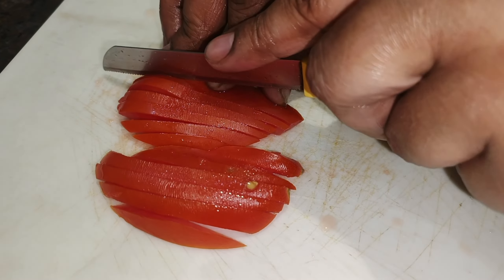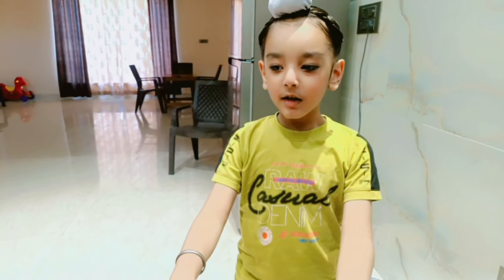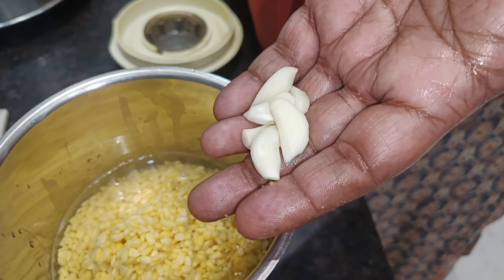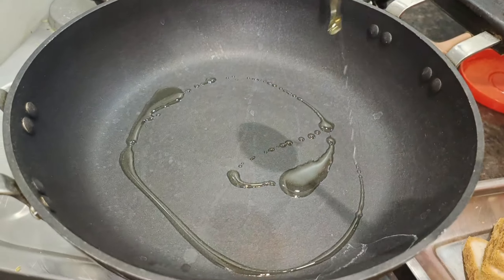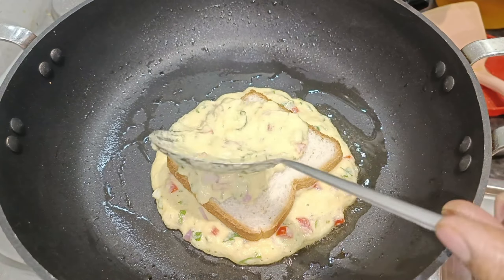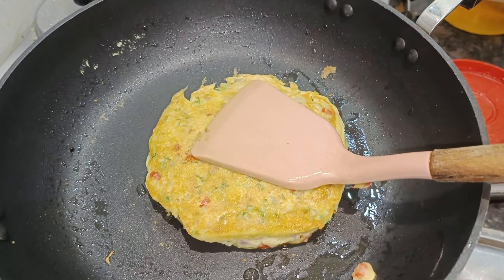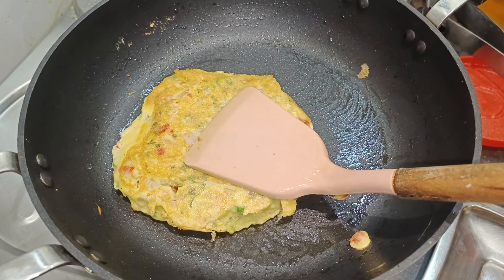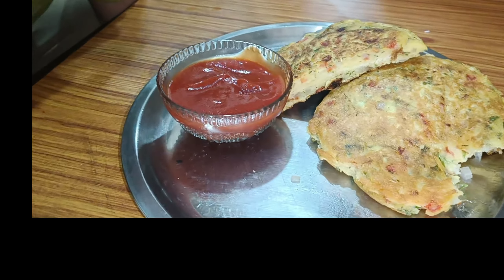बिना aata बिना maida बिना suji बिना besan बनाए टेस्टी हेल्थी नाश्ता | Tasty Healthy Breakfast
बिना aata बिना maida बिना suji बिना besan बनाए टेस्टी हेल्थी नाश्ता | Tasty Healthy Breakfast Recipe